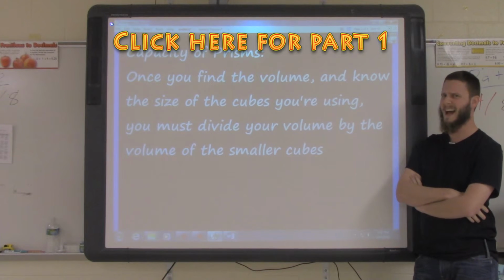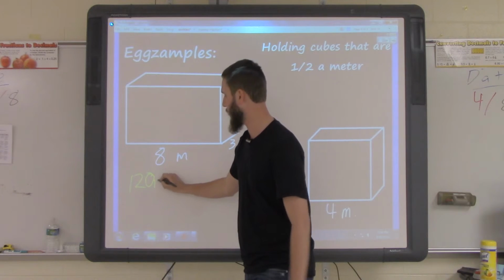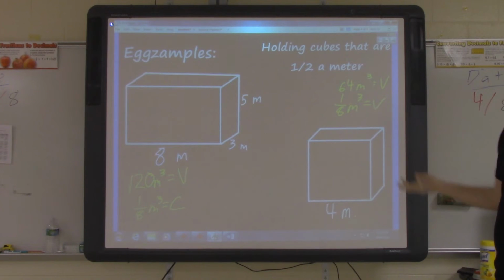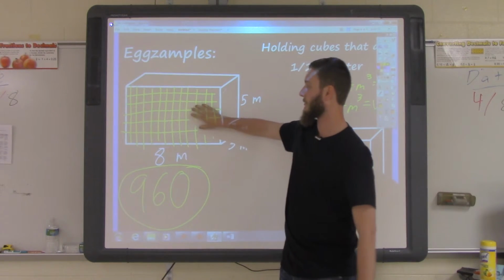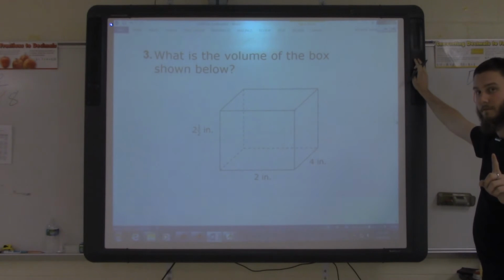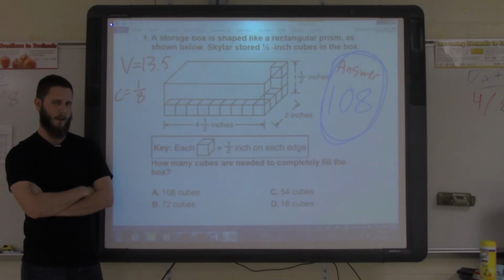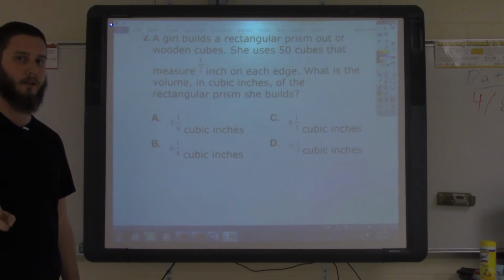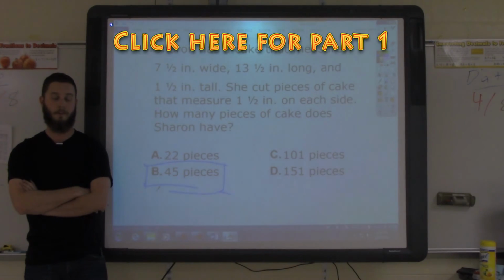Volume of prisms 2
Here's part 2 of finding the volume and capacity of rectangular prisms!